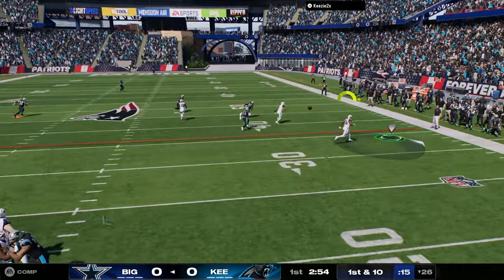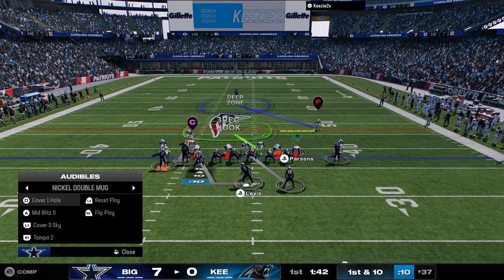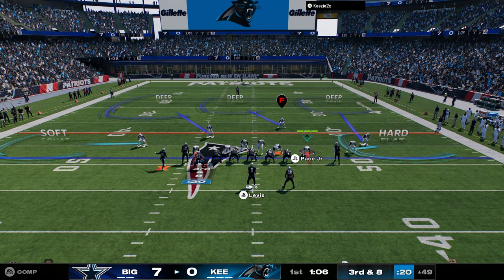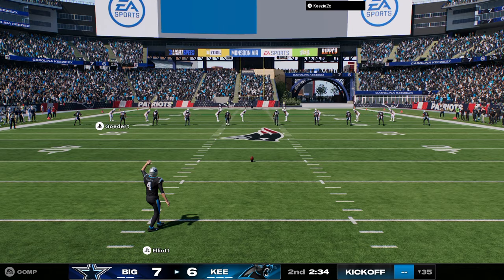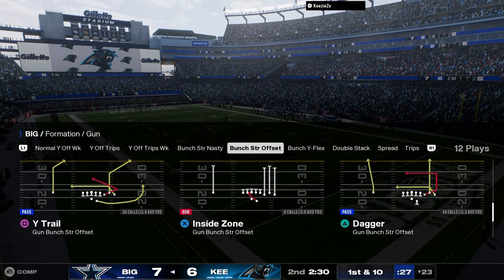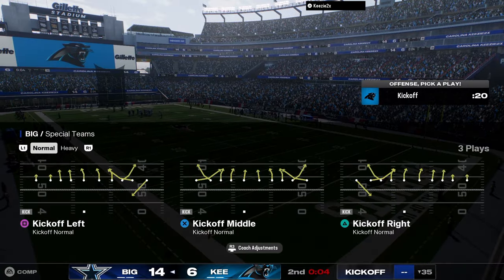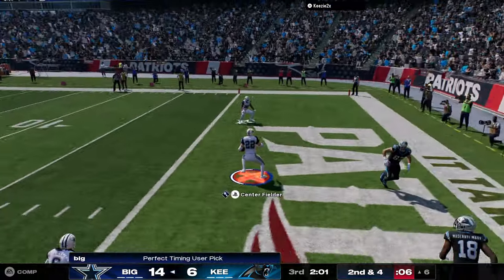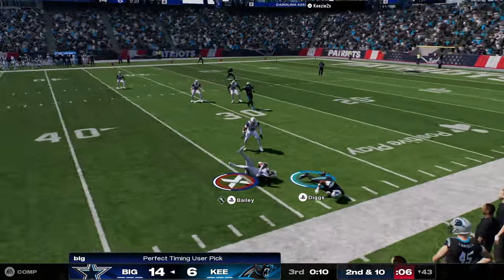DBL Mug IS BACK